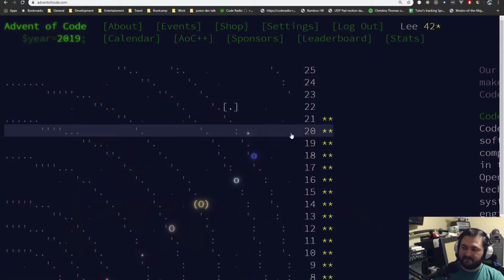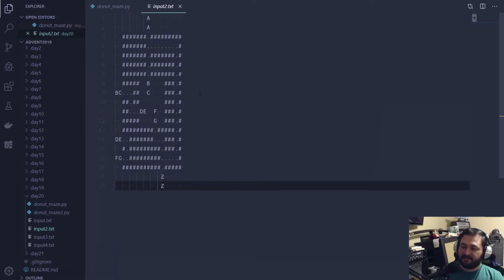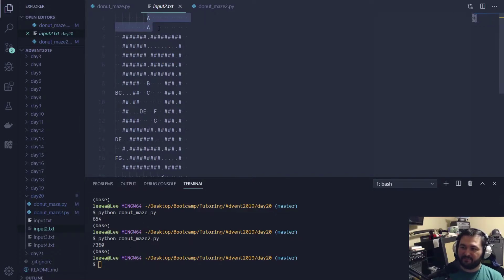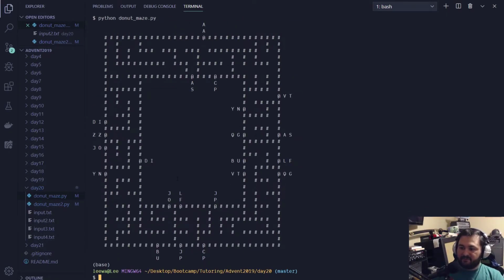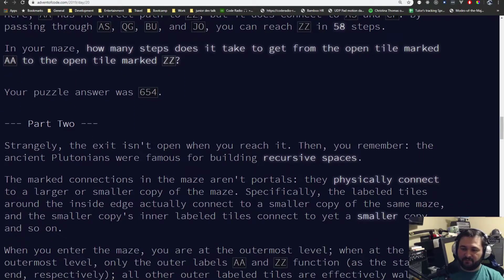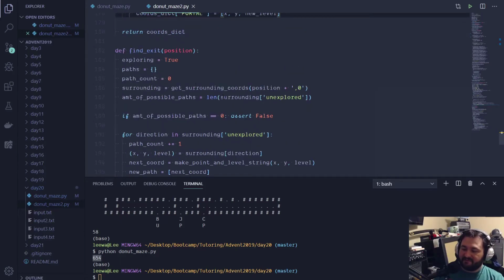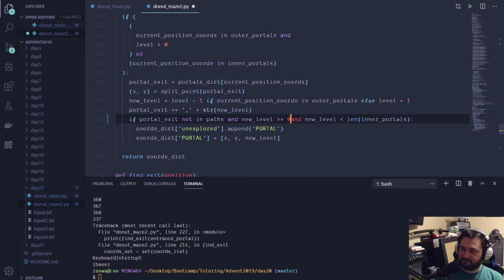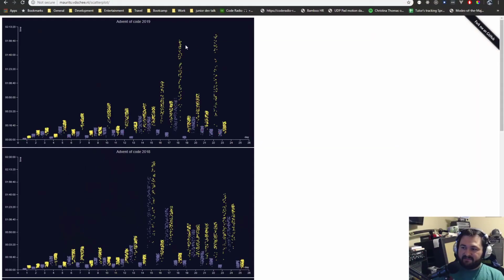Day 20: Python - Advent of Code 2019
Day 20: Donut Maze in Python